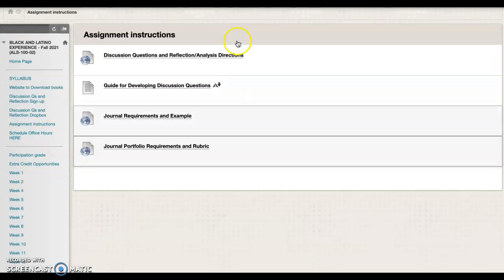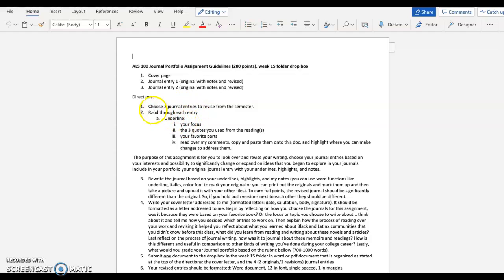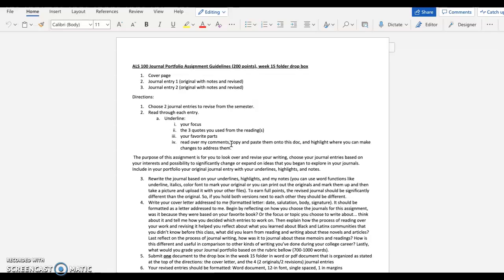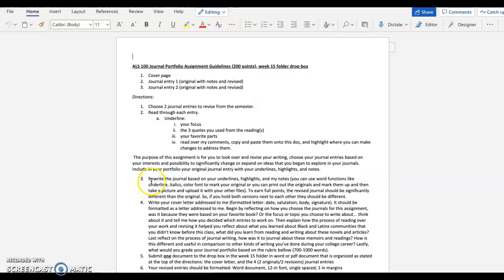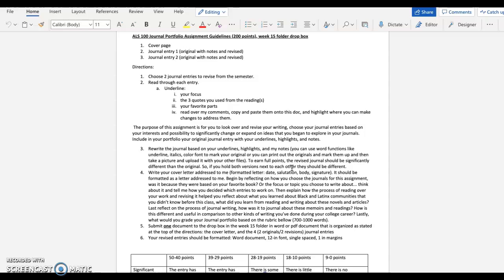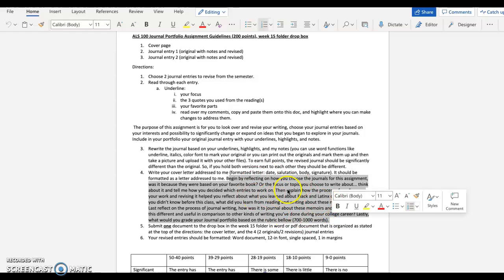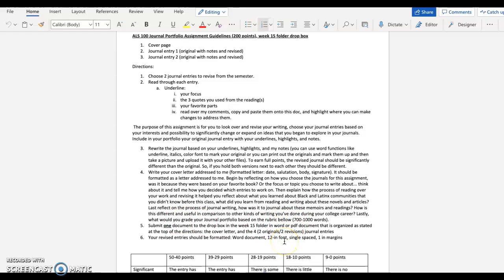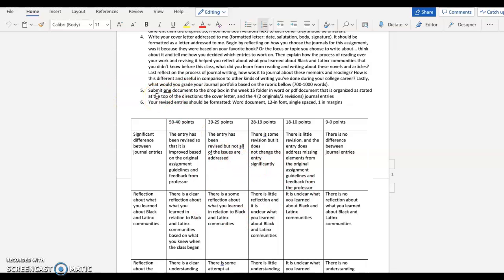Journal Portfolio Assignment: Explained